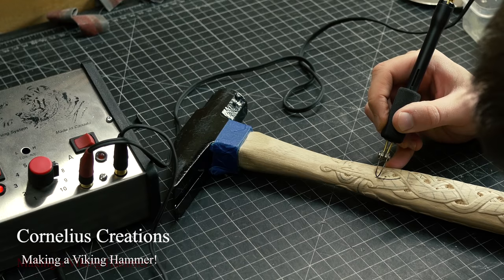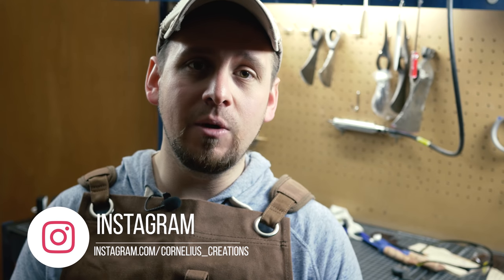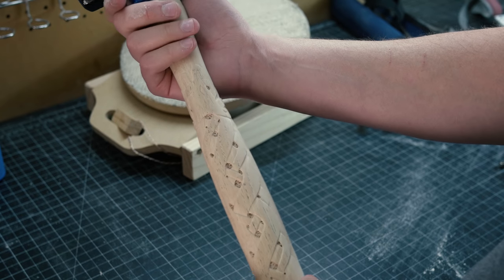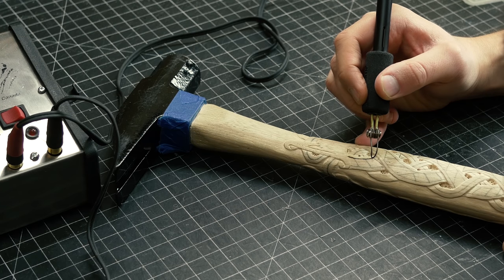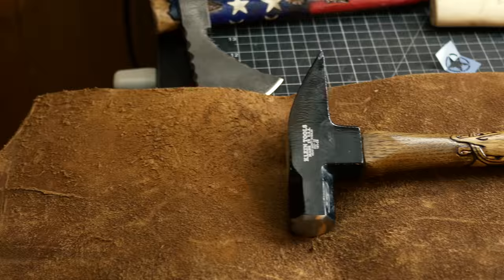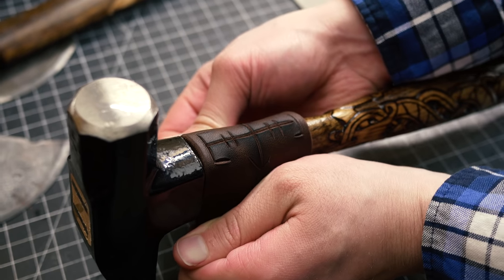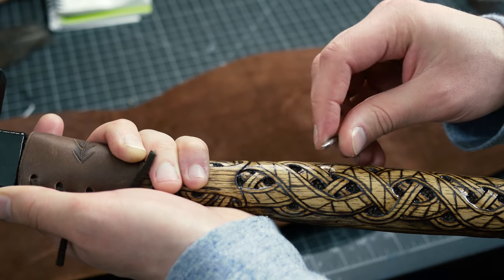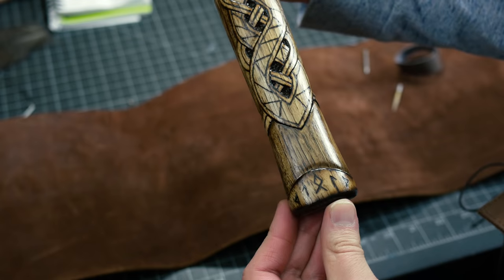I Carve an Ordinary Hammer Into a VIKING Hammer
Wood carving a Viking Hammer: In this video, I show how to take a store-bought hammer and turn it into something really cool! The Hammer was a Klein Tools 32oz Lineman hammer!

► Dark Walnut Stain